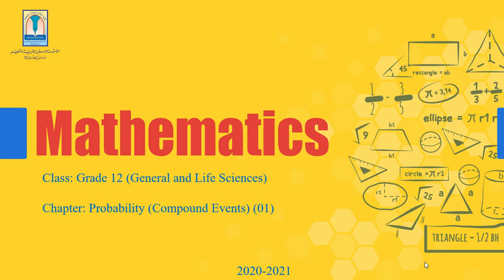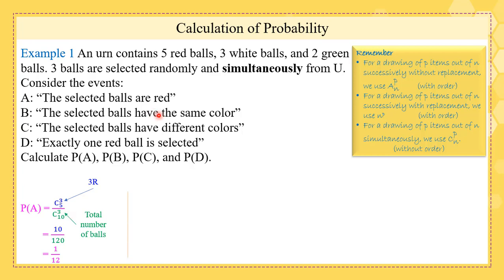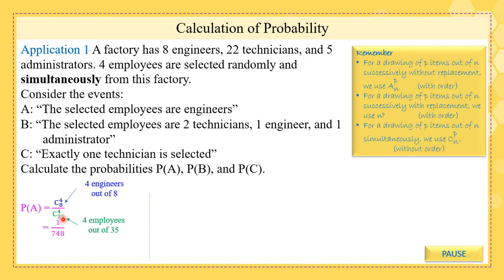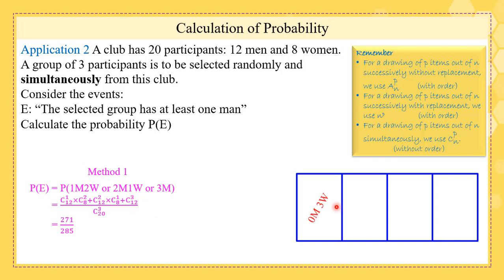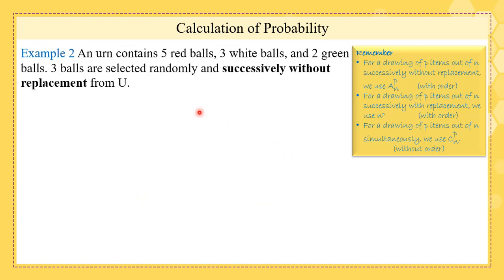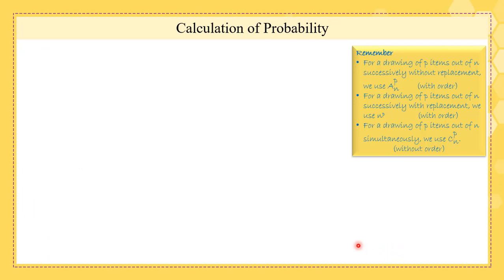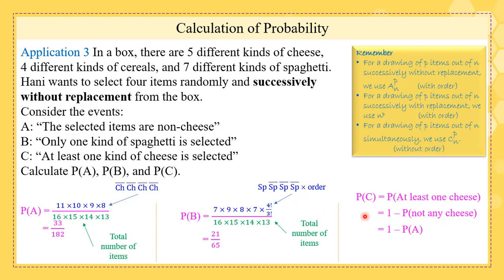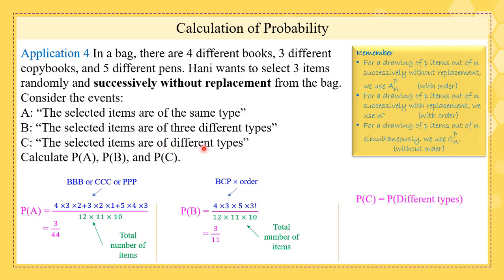Gr 12 LS En Math Probability04 CompoundEvents01 20 21